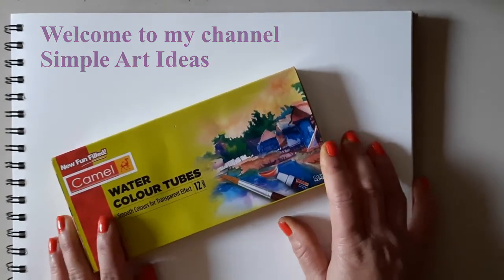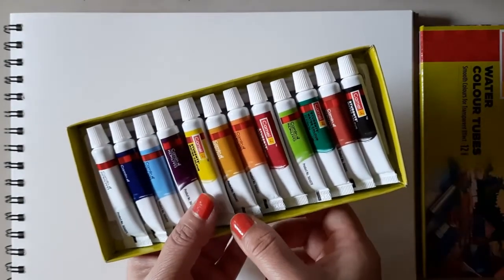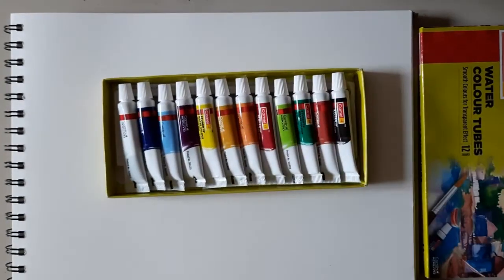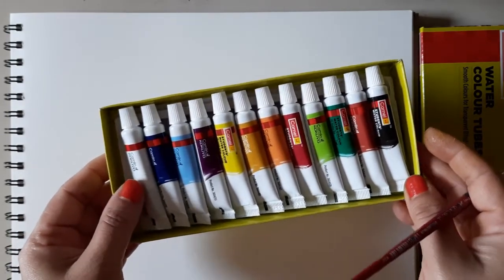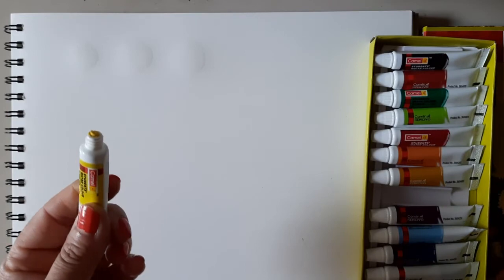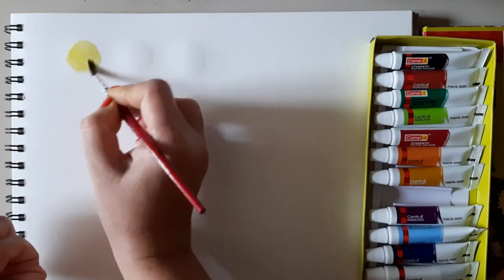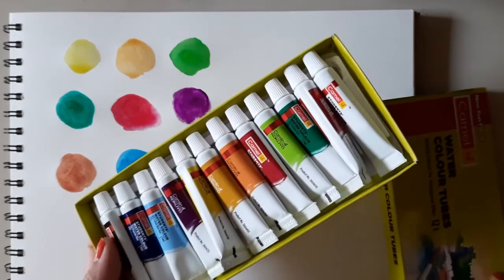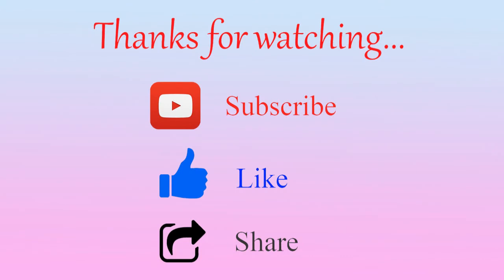Watercolor review and unboxing | Art supply review | How to use watercolor tubes for beginners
watercolor painting, watercolor drawing, watercolor mixing, watercolor for beginners, beginner watercolor set, student's watercolor set, Indian art supplies haul

Camel watercolour 12 shades review
It costs Rs 100 only ; that means around $1.5 only

Round Painting Brushes
Flat brushes
Palette used
Tripod used

Let's be connected - Simple art ideas